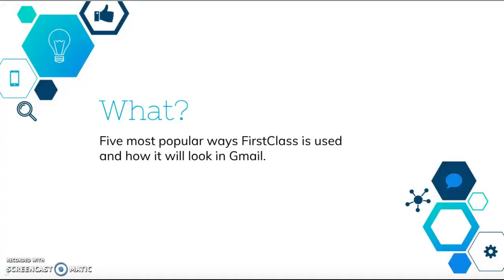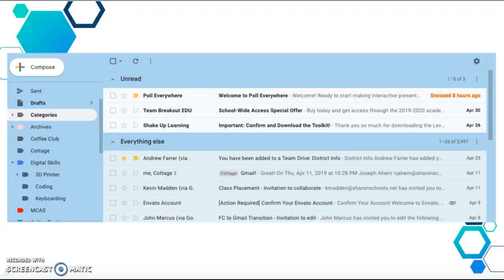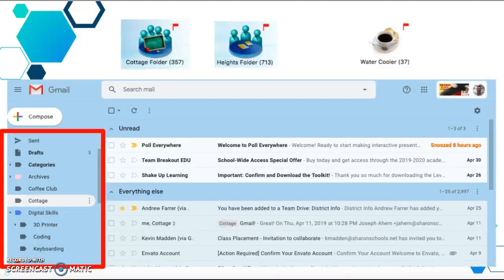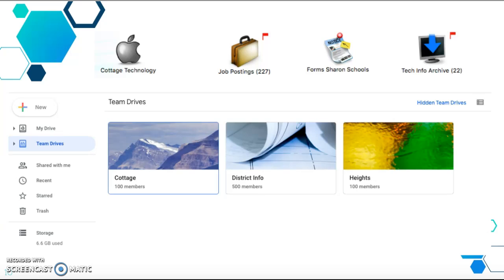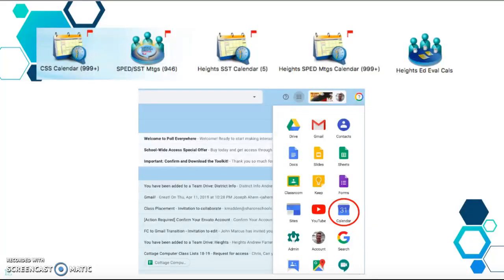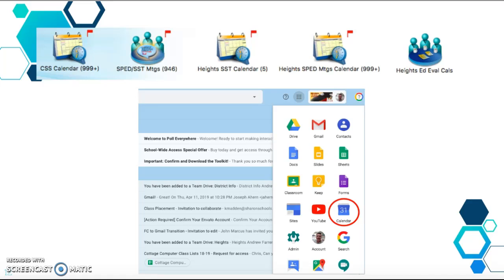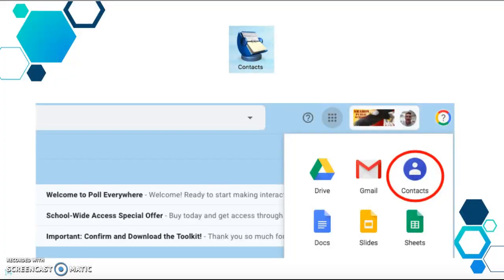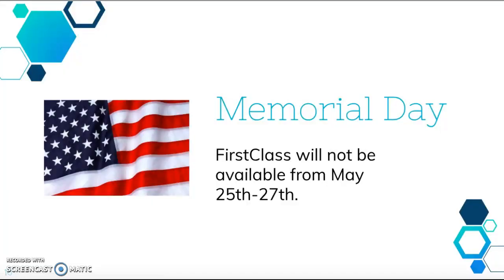FirstClass to Gmail